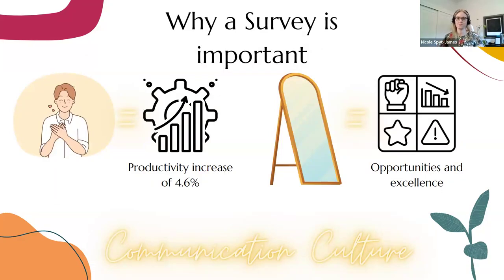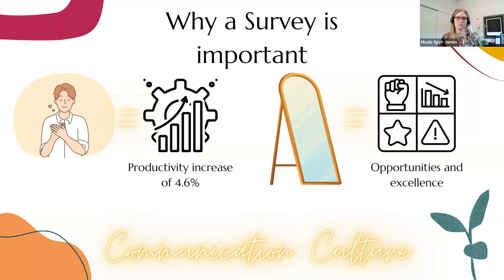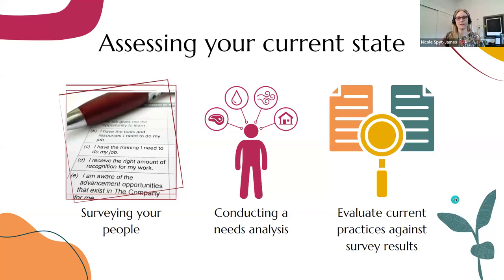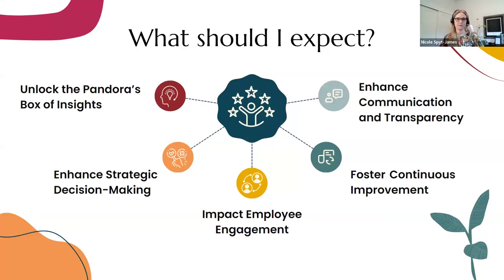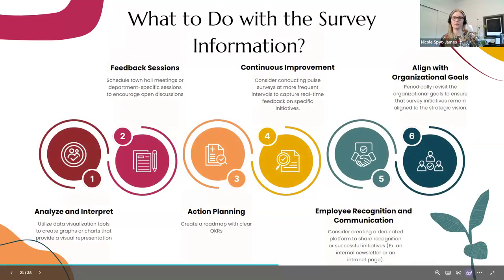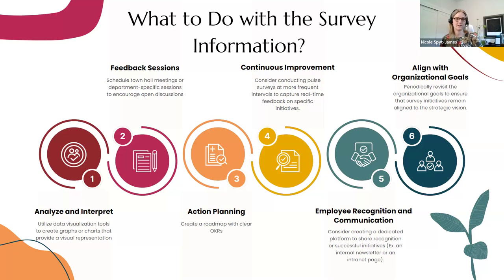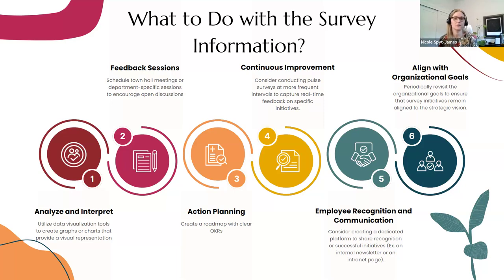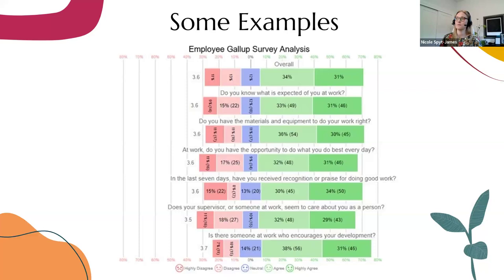Competency mapping is key to future-proofing your workforce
Identifying competency gaps within an organisation is a strategic imperative. Gaps such as the disconnect between the skills of current employees and those needed to meet evolving business demands can impact productivity, innovation and competitive edge.

Watch this videoclip in which Nicole Spyt-James (AvantPage) explains how an organization can proactively assess its current roles against future needs using tools such as performance reviews, 360-degree assessments and skills-gap rating systems.

The Globalization and Localization Association (GALA) brings you expert insights on language services, localization, and global business strategies.